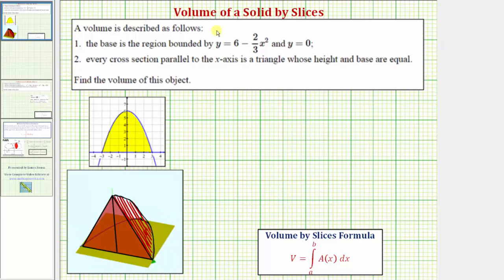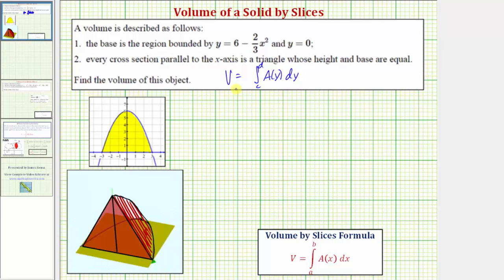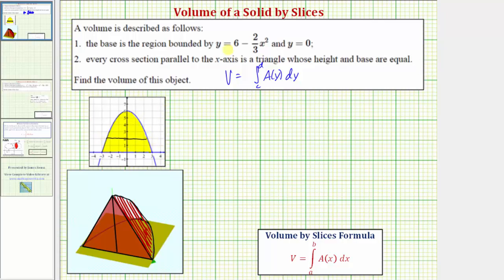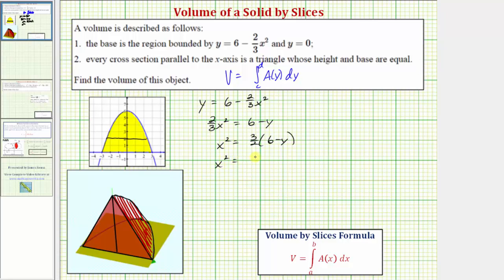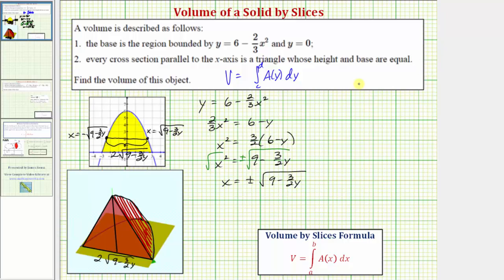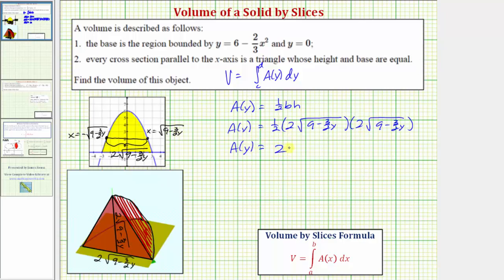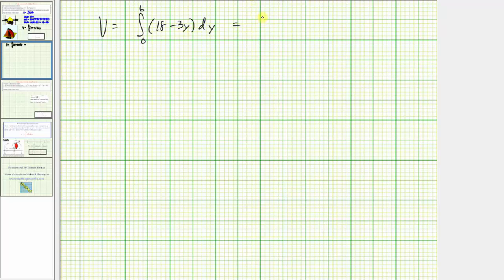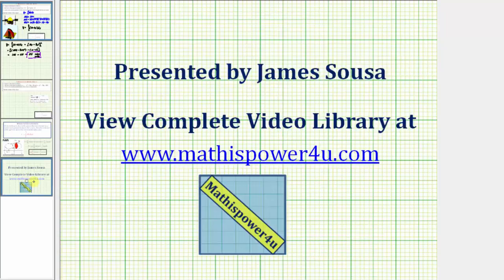Ex: Volume of a Solid With Slices Parallel to X-axis (Triangle)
This video explains how to determine the volume of a solid with a known cross section parallel to the x-axis.